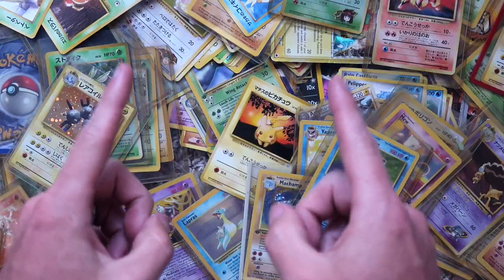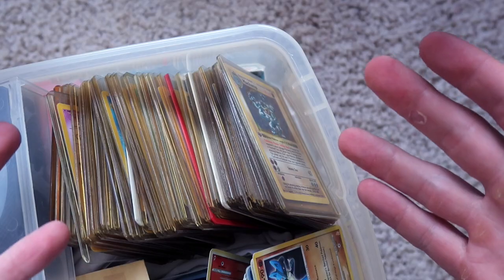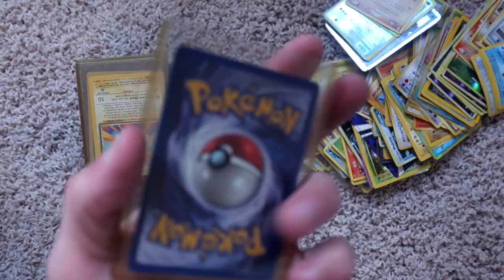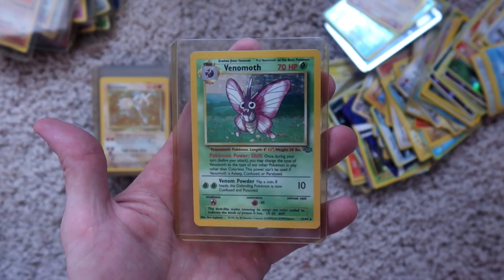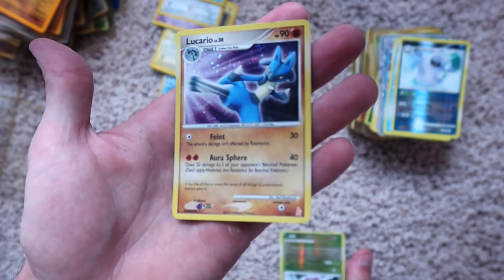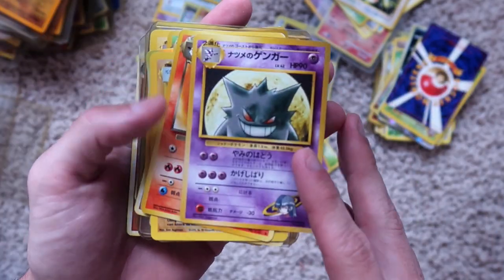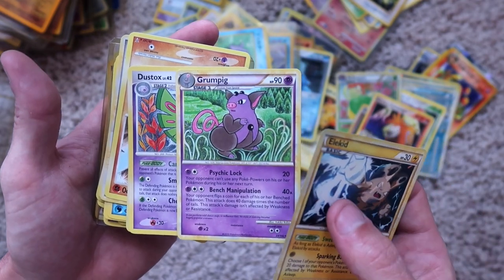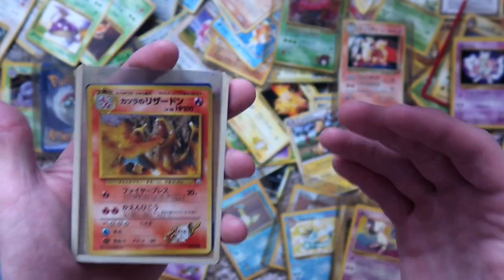Every Card in my Vintage Pokemon Cards Collection and Getting Ready to Start Selling them on eBay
Here is a look at my vintage pokemon cards collection, we go through every single card (lots of holo, japanese, and original 90s cards, a few first edition). My plan is to learn about selling pokemon cards on ebay by looking at the market.

This is going to be a multi video series about these cards and what we can learn about this market that I know nothing of. I remember the little star in the corner means its a rare pokemon card, and holographic ones are good.

If you know something about these old pokemon cards let me know, I would like to grade some of these if possible because it looks like that will make more money on ebay than the nongraded cards. Ready to learn about pokemon tcg and pokemon cards value =)

Video Index of Vintage Pokemon Cards Opening
My Entire Pokemon Card Collection
0:00 Intro
2:17 Unboxing Vintage Pokemon Cards
3:49 Pokemon Card Collection Starts
6:24 Holographic Rare Pokemon Cards
6:58 Rare Vintage Japanese Charizard
8:50 Newer Pokemon Cards
10:14 Holographic Charizard
14:35 Most Valuable Pokemon Cards?